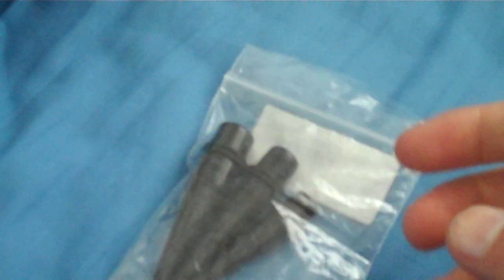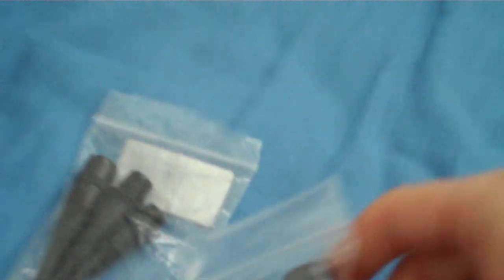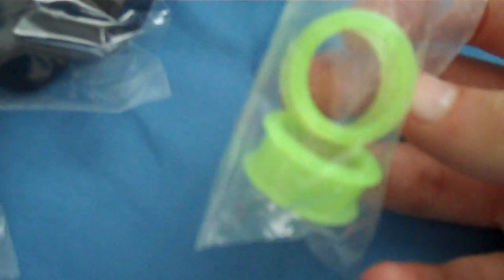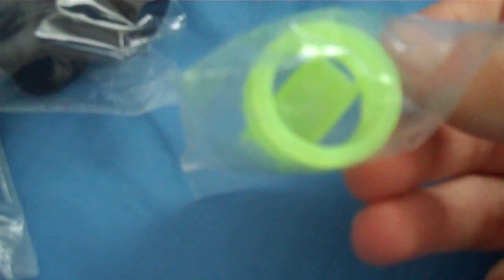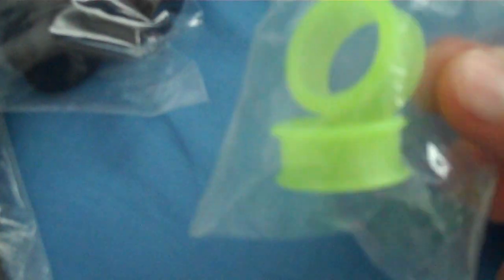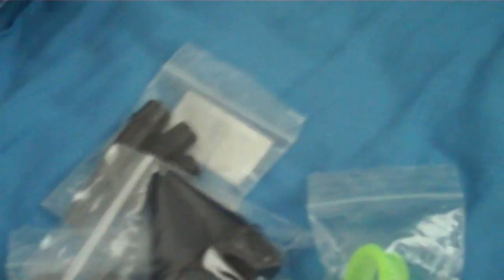Ear Stretching (5): 2 x 4mm & Stretching Items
Thought I'd show you both of my ears, even though I did them both the day of my last upload so there wasn't much point. So instead I showed you my collection of tapers and a couple plugs and tunnels. I do have more but I'll make a video of my whole collection in a few months. Keep watching if you want to see my progress in ear sizes.